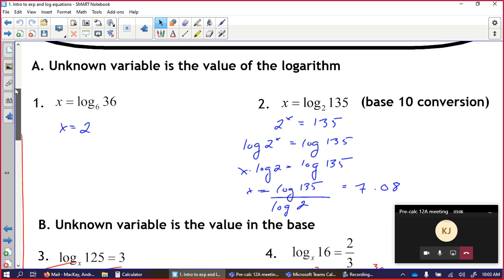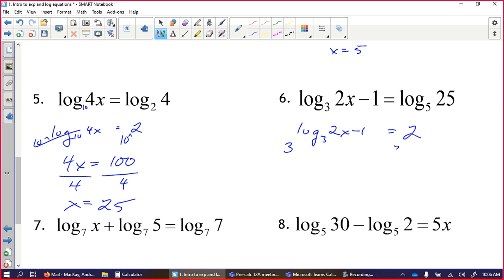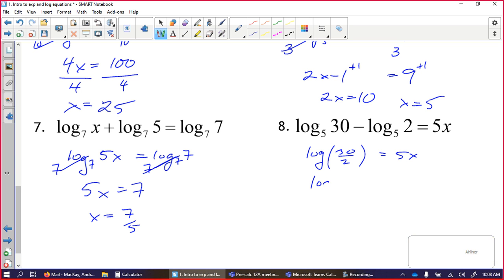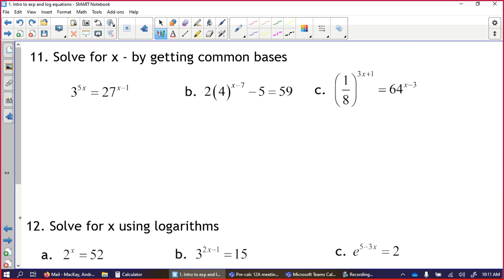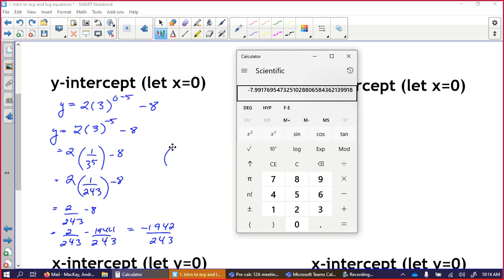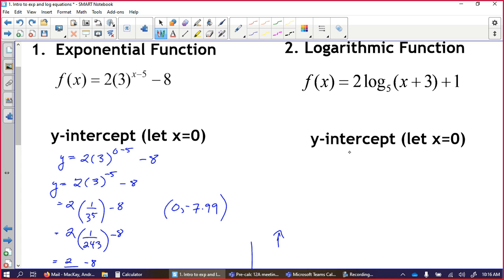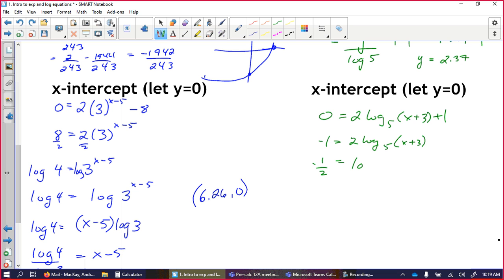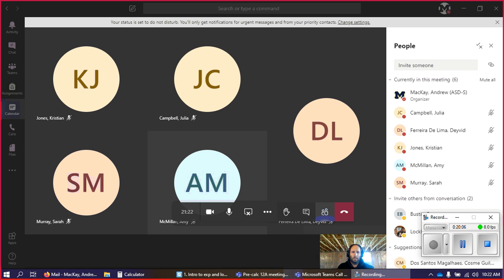June02 solving equations part 2